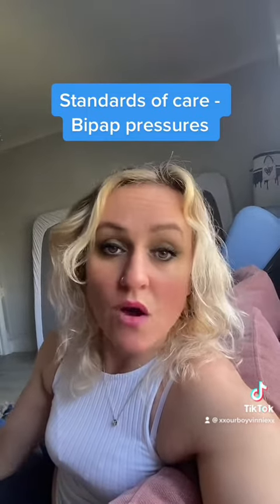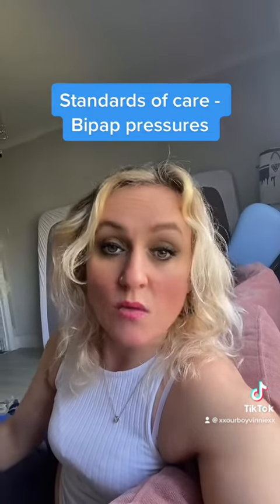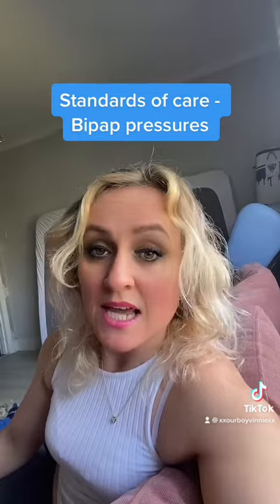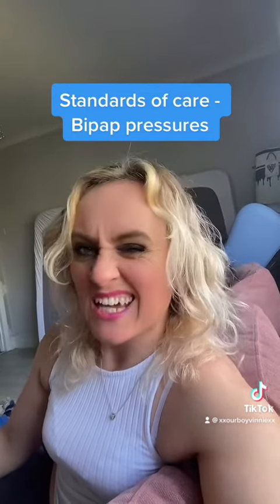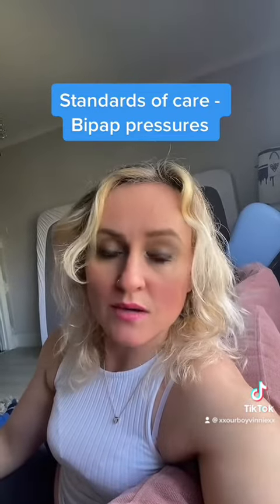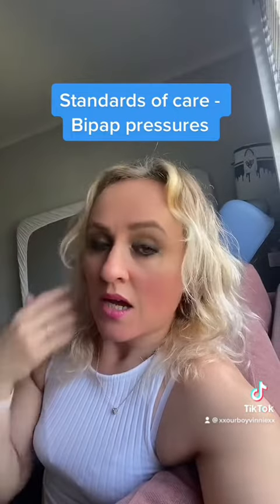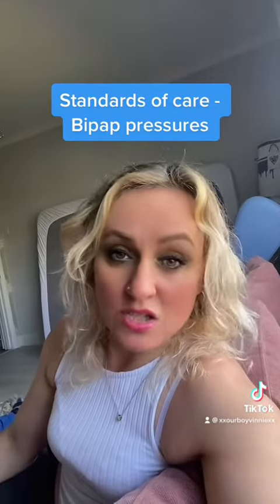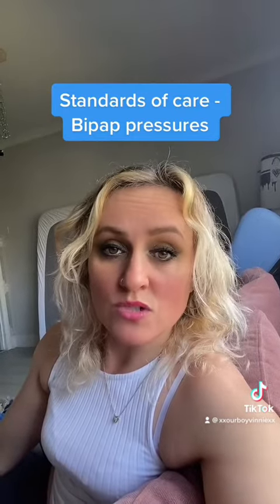Standards of Care - Bipap settings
This explains what settings should be used in SMA.